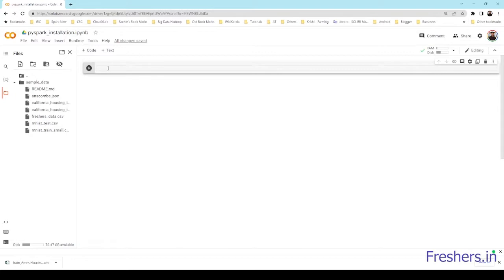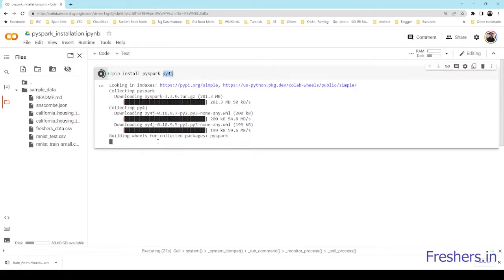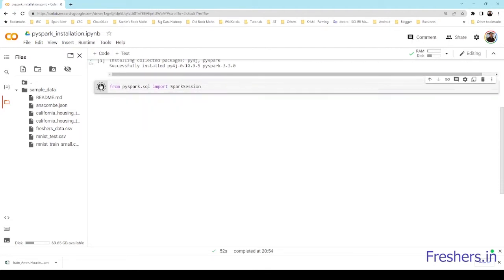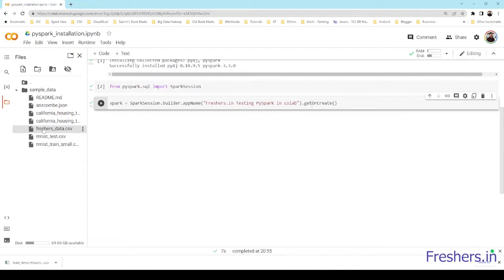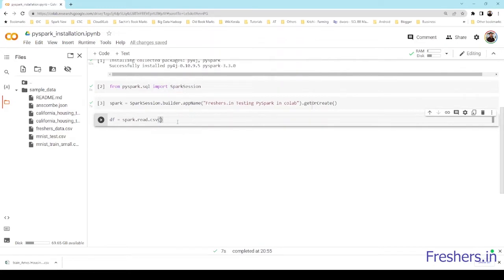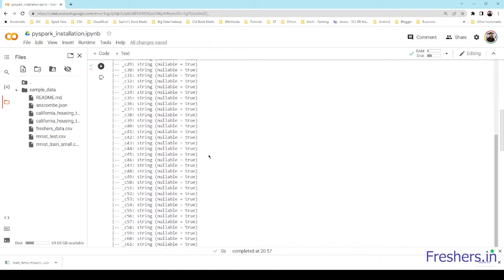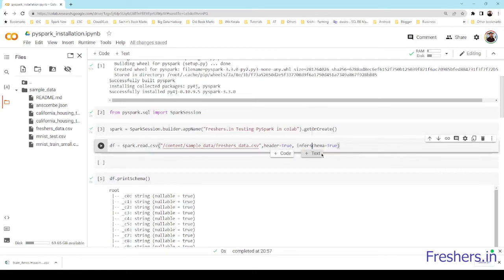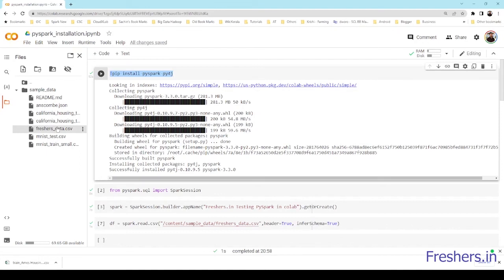PySpark : Installing PySpark in Google Colab with easy steps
Installing PySpark in Google Colab with easy steps